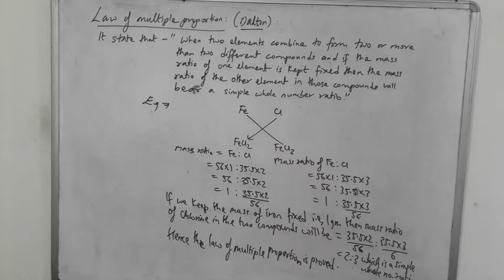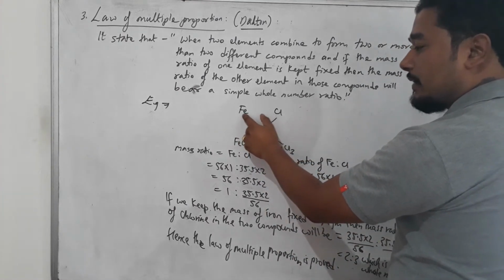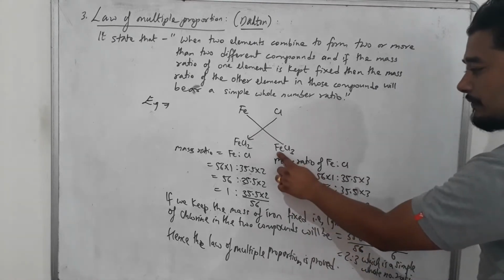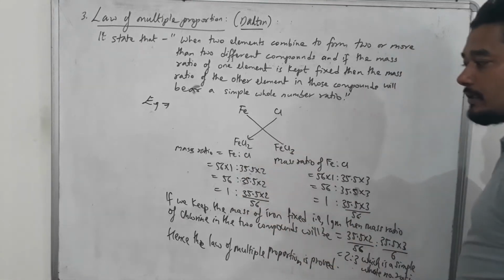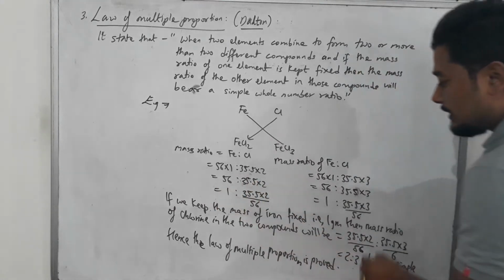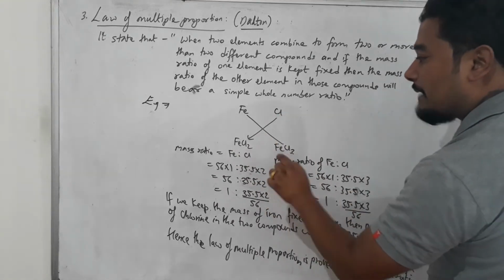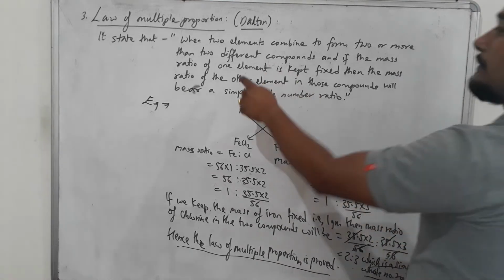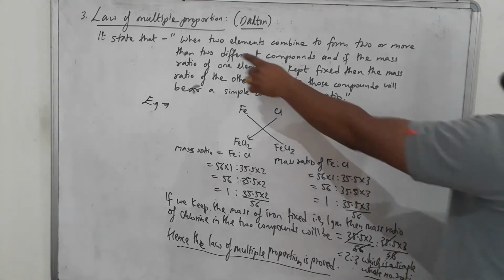Law of multiple proportion part 1